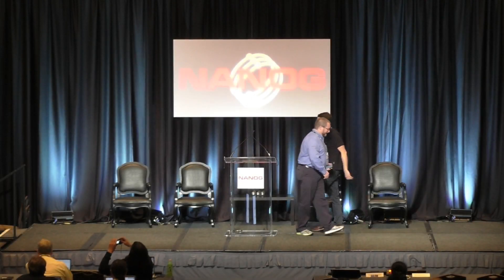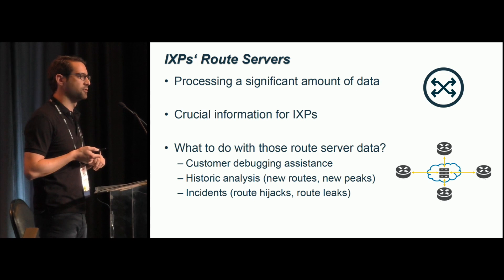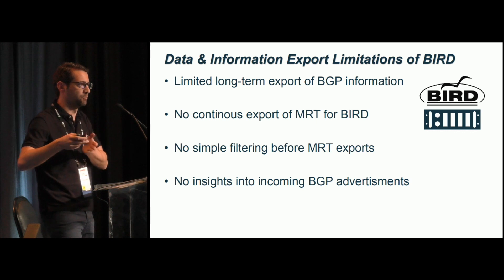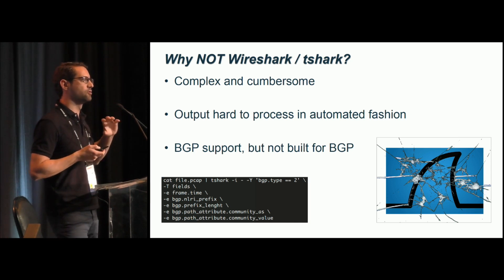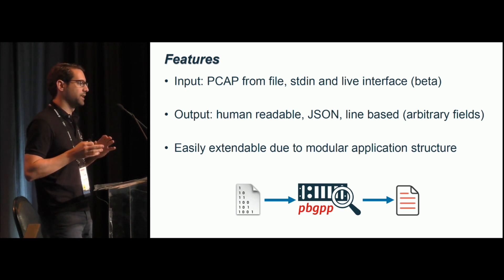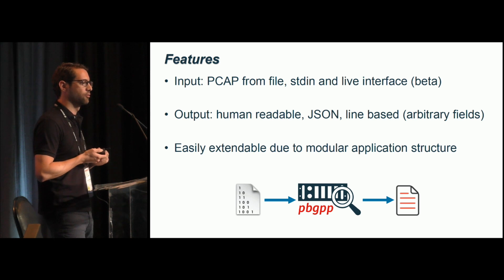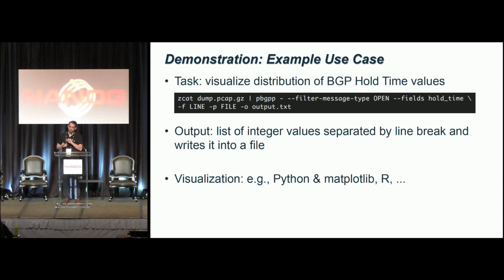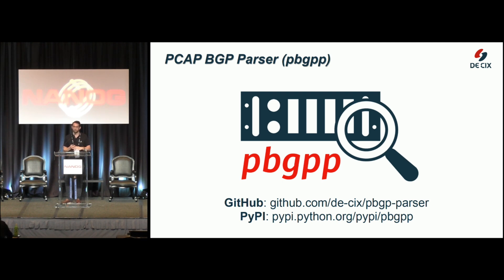Lightning Talk PCAP BGP Parser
Speakers:
Christoph Dietzel

Network operations increasingly relies on tools and features to perform in-depth analysis of Internet routing behavior to optimize traffic flows or dissect DDoS attacks. In particular, IXPs commonly operate software routers such as BIRD or Quagga as BGP route servers. However, the implemented data processing features and tools are somewhat limited. BIRD does not support continues BGP exports, MRT dumps allow a post-best-path-selection view only, and the tshark BGP filtering capabilities are limited, just to name a few. In this talk we present a TCP dump BGP parser to overcome these limitations. The raw packets can be captured with tcpdump at the network interface of any software router and either be processed as a live-stream or stored and analyzed subsequently. For a post mortem analysis the BGP parser comes with a rich set of filters and export formats to meet the desired level of granularity. The presentation will showcase some compelling examples. Moreover, the tool can be extended as favored since it is available as open source project at GitHub.